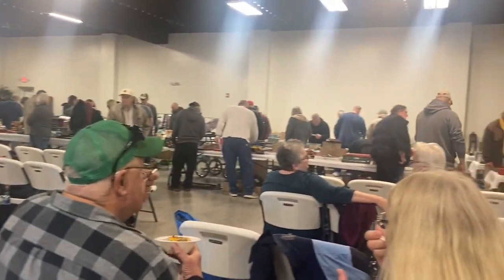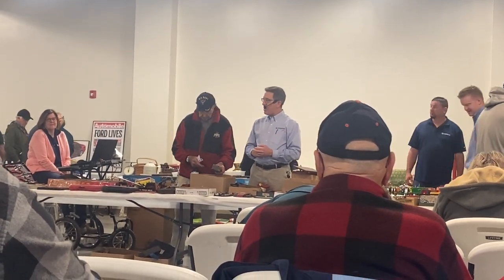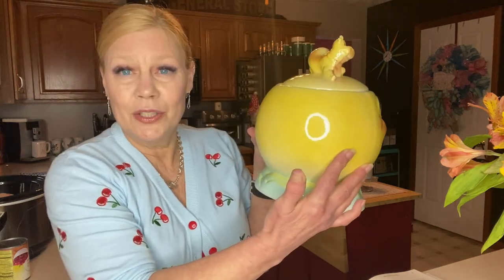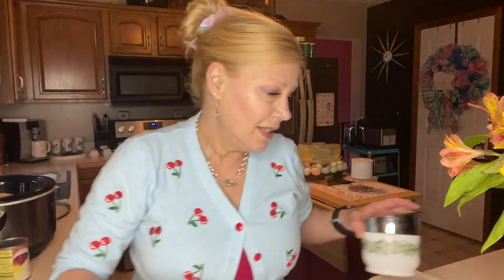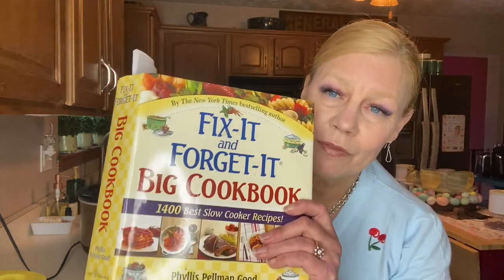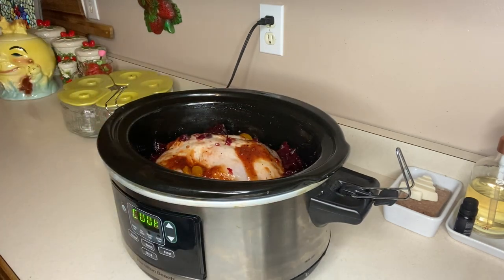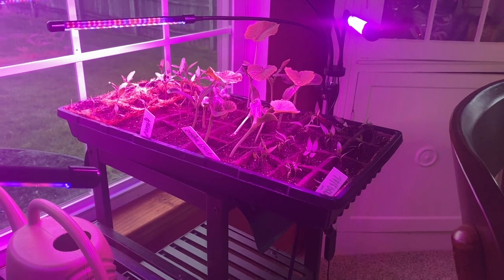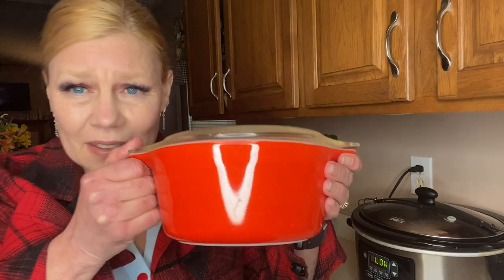Estate Auction, Seedlings, Cooking, and Other This and That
Join me today as I share a bit of the estate sale auction including my purchases, along with an update on my seedlings, worms, and even cook a nice crock pot meal.